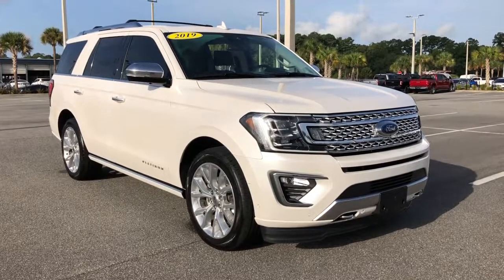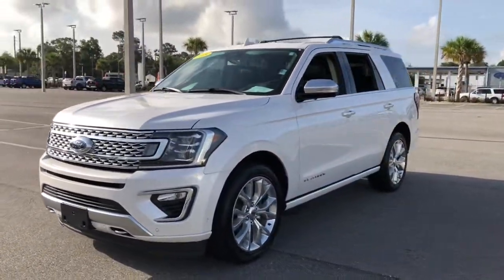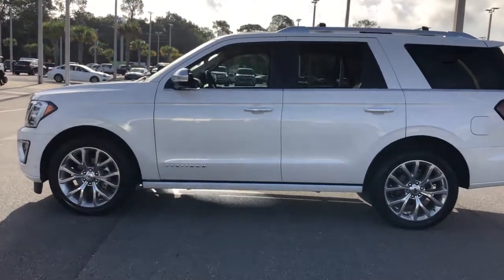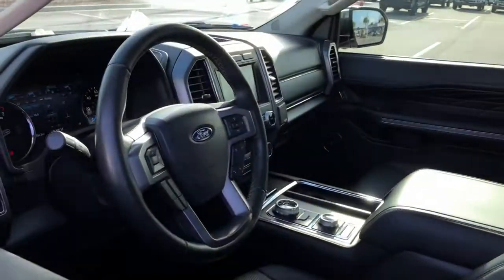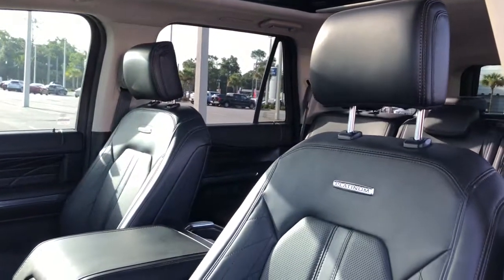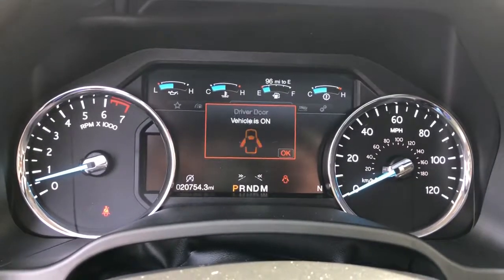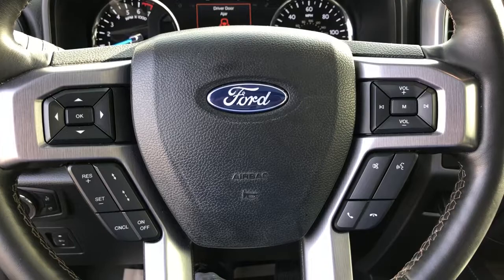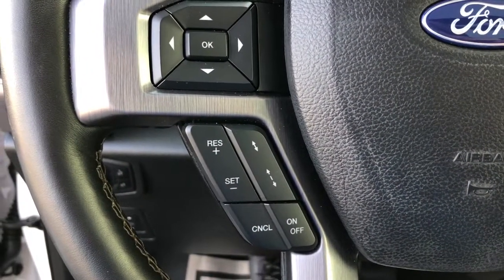2019 Ford Expedition Jacksonville, Orange Park, Gainesville, St. Augustine, Kingsland, FL KEA31330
White Platinum Used 2019 Ford Expedition available in Jacksonville, Florida at Duval Ford. Servicing the Orange Park, Gainesville, St. Augustine, Kingsland, FL area.

Duval Ford
1616 Cassat Ave

This 2019 Ford Expedition Platinum in White Platinum Metallic Tri-Coat features Equipment Group 600A Heavy-Duty Trailer Tow Package (Electronic Limited Slip w/3.73 Axle Ratio Heavy-Duty Engine Radiator Integrated Trailer Brake Controller and Pro Trailer Backup Assist) Navigation System 12 Speakers 1st & 2nd Row Floor Liners 22 Polished Aluminum Wheels 3rd row seats: split-bench 4-Wheel Disc Brakes ABS brakes Adaptive suspension Adjustable pedals Air Conditioning Alloy wheels AM/FM radio: SiriusXM AppLink/Apple CarPlay and Android Auto Auto High-beam Headlights Auto-dimming door mirrors Auto-dimming Rear-View mirror Automatic temperature control Brake assist Bumpers: body-color Compass Delay-off headlights Driver door bin Driver vanity mirror Dual front impact airbags Dual front side impact airbags Electronic Stability Control Emergency communication system: SYNC 3 911 Assist Exterior Parking Camera Rear Four wheel independent suspension Front anti-roll bar Front Bucket Seats Front Center Armrest Front dual zone A/C Front fog lights Front reading lights Fully automatic headlights Garage door transmitter Genuine wood console insert Genuine wood dashboard insert Genuine wood door panel insert Heated & Cooled Perforated Leather Fr Bucket Seats Heated door mirrors Heated front seats Heated rear seats Heated steering wheel Illuminated entry Leather steering wheel Low tire pressure warning Memory seat Occupant sensing airbag Outside temperature display Overhead airbag Overhead console Panic alarm Passenger door bin Passenger vanity mirror Pedal memory Power door mirrors Power driver seat Power Liftgate Power moonroof Power passenger seat Power steering Power windows Radio data system Radio: B&O Sound System by Bang & Olufsen Rain sensing wipers Rear air conditioning Rear anti-roll bar Rear audio controls Rear reading lights Rear window defroster Rear window wiper Reclining 3rd row seat Remote keyless entry Roof rack Security system SiriusXM Satellite Radio Speed control Speed-sensing steering Speed-Sensitive Wipers Split folding rear seat Steering wheel mounted audio controls SYNC 3 Communications & Entertainment System Tachometer Telescoping steering wheel Tilt steering wheel Traction control Trip computer Turn signal indicator mirrors Variably intermittent wipers Ventilated front seats and Voltmeter: **ACCIDENT FREE HISTORY **ONE OWNER NEVER A RENTAL** **BLUETOOTH HANDS FREE** **BACK-UP CAMERA!! **FORD CERTIFIED WARRANTY INCLUDED IN PRICE **LEATHER!! **SUNROOF!! **HEATED SEATS!! **COMMISSION FREE SALES PEOPLE **5 DAY MONEY BACK GUARANTEE **CAR WASHES FOR LIFE **1ST OIL CHANGE FREE **NON SMOKER** **LOCAL TRADE** Electronic Limited Slip w/3.73 Axle Ratio Equipment Group 600A Heavy-Duty Engine Radiator Heavy-Duty Trailer Tow Package Integrated Trailer Brake Controller Navigation System Pro Trailer Backup Assist. Certified. Ford Gold Certified Details:brbr  * Warranty Deductible: $100br  * Roadside Assistancebr  * and 22000 FordPass Rewards Points to use toward first two maintenance visitsbr  * Powertrain Limited Warranty: 84 Month/100000 Mile (whichever comes first) from original in-service datebr  * Transferable Warrantybr  * Limited Warranty: 12 Month/12000 Mile (whichever comes first) after new car warranty expires or from certified purchase datebr  * Vehicle Historybr  * 172 Point InspectionbrbrPlatinum This unit gives you the Peace of mind knowing it has been FACTORY CERTIFIED under the auspices of Ford factory specifications plus our Real Deal No Bills for the Basics Warranty which an additional 3 Month Protection Plan that includes 3 month of tire replacement / repair 3 month battery replacement 3 month of brake replacement / repair and 3 month of light bulb replacement. Our 90 Day/3000 mile preowned car protection also includes A/C and we also offer a 5 Days / 300 mile Return Policy
Equipment Group 600A|3.31 Axle Ratio|Electronic Limited Slip w/3.73 Axle Ratio|22 Polished Aluminum Wheels|Heated & Cooled Perforated Leather Fr Bucket Seats|Radio: B&O Sound System by Bang & Olufsen|Heavy-Duty Trailer Tow Package|1st & 2nd Row Floor Liners|2-Speed Automatic 4WD|SiriusXM Satellite Radio|Integrated Trailer Brake Controller|Pro Trailer Backup Assist|Heavy-Duty Engine Radiator|SYNC 3 Communications & Entertainment System|12 Speak